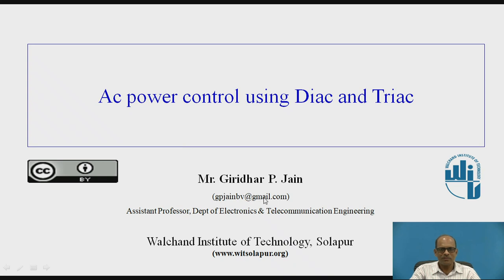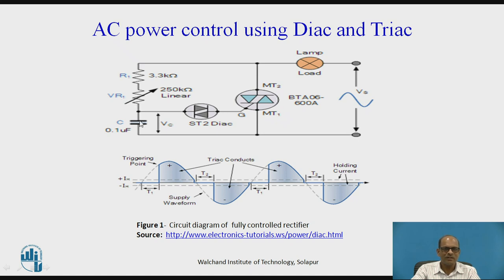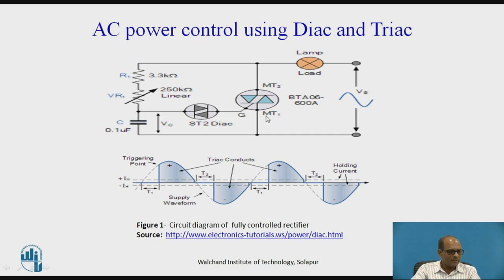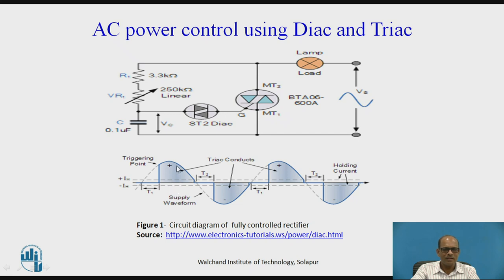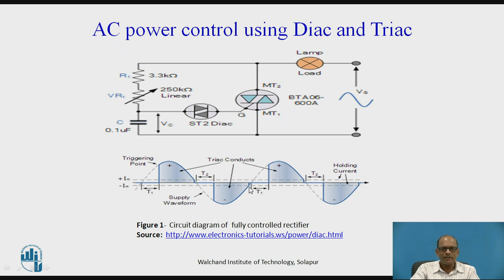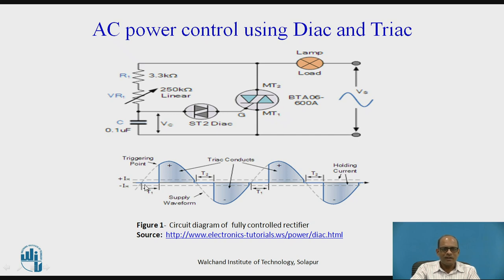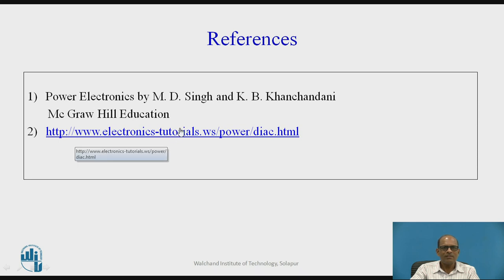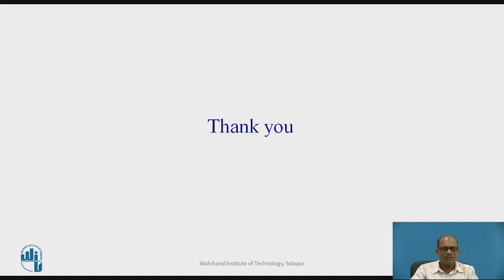AC power control using Diac and Triac